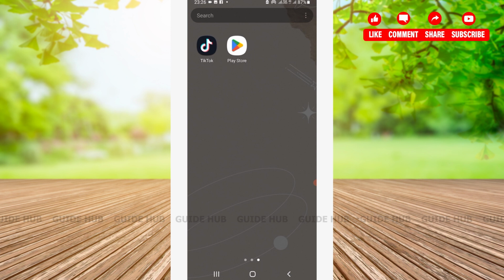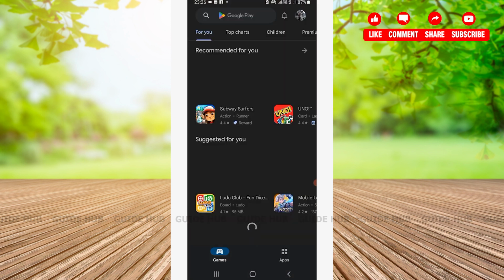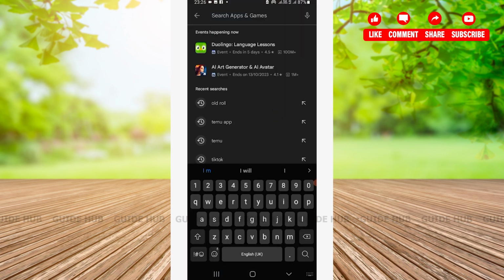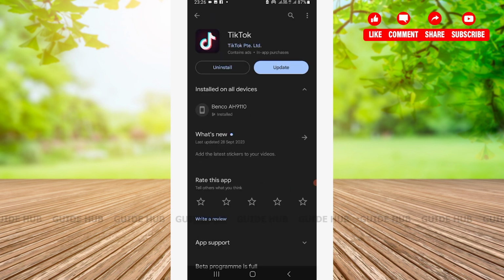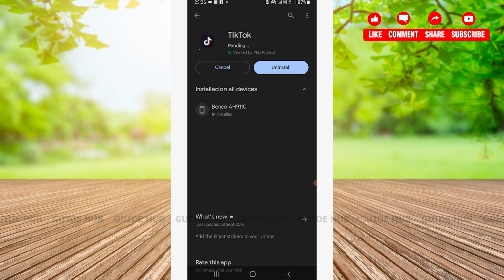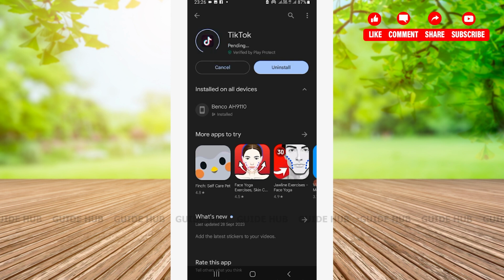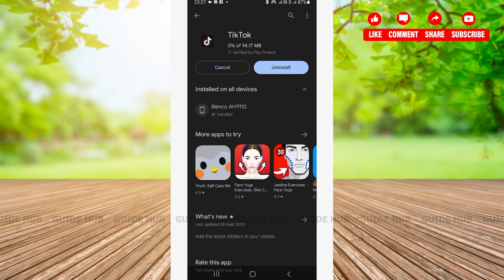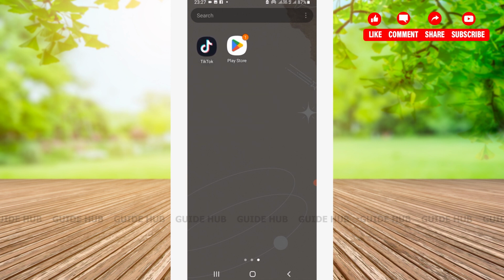How To Fix TikTok Videos Not Playing Error 2023 | Solve TikTok Video Not Loading Problem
"How To Fix TikTok Videos Not Playing Error 2023 | Solve TikTok Video Not Loading Problem | TikTok App" - A Tutorial Video by Guide Hub.

A tutorial video explaining and answering to your query on fixing TikTok Videos not playing error.